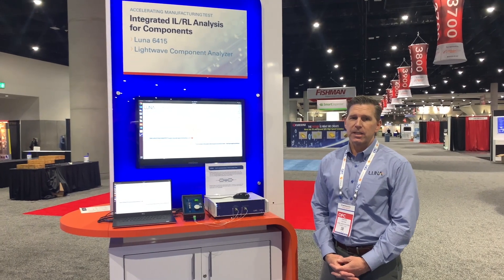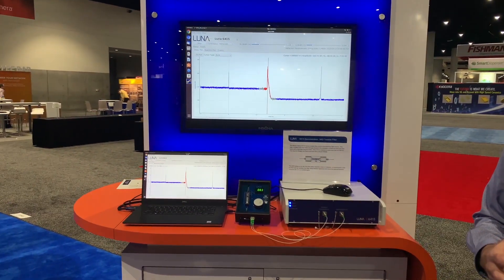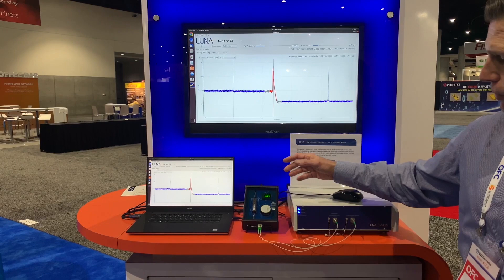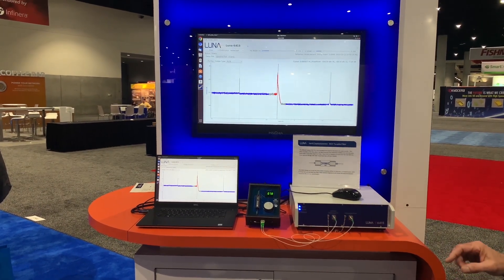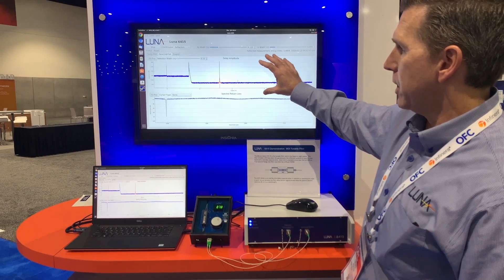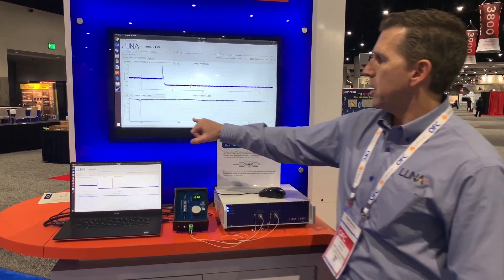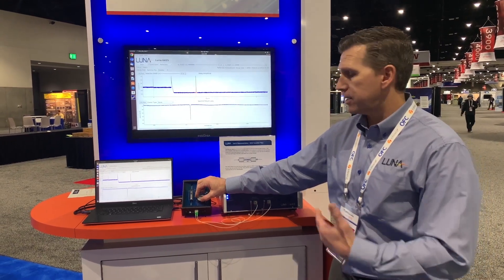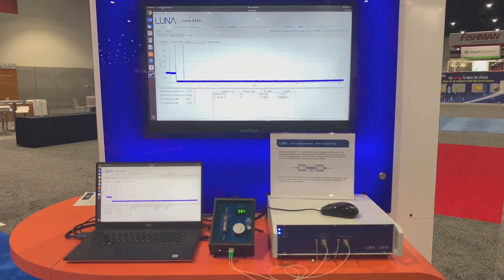Luna 6415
Product Demo Filmed Live at OFC 2020
The Luna 6415 is a fast and simple-to-use analyzer for passive optical components and modules. The Luna 6415 extends the industry-leading optical frequency domain reflectometry (OFDR) platform from Luna Innovations to manufacturing test and quality control applications.